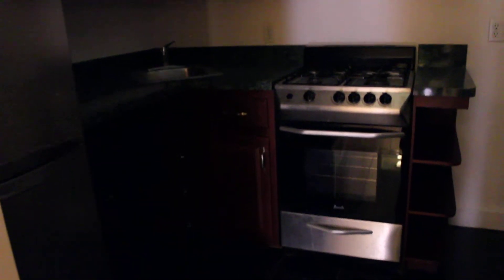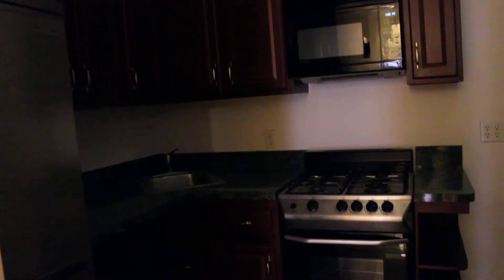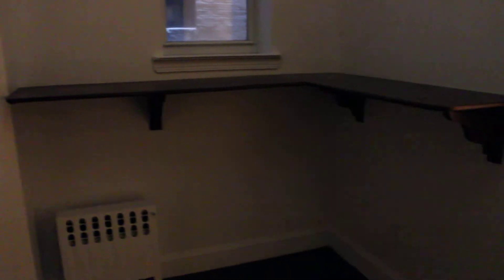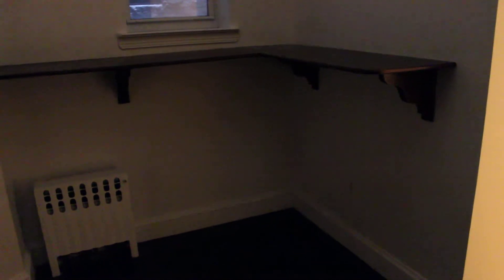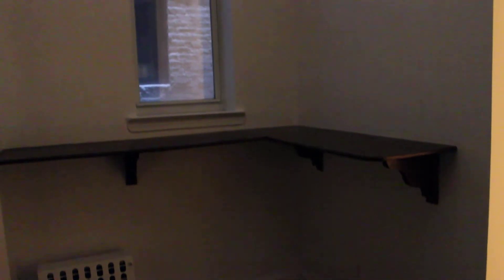214 West 104